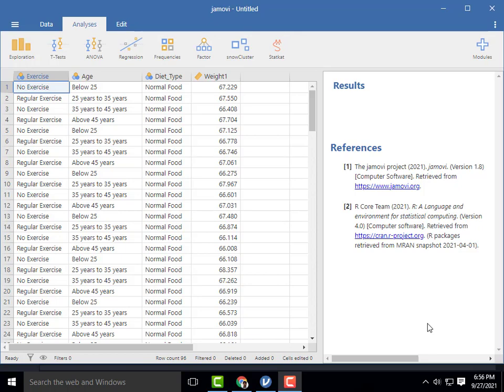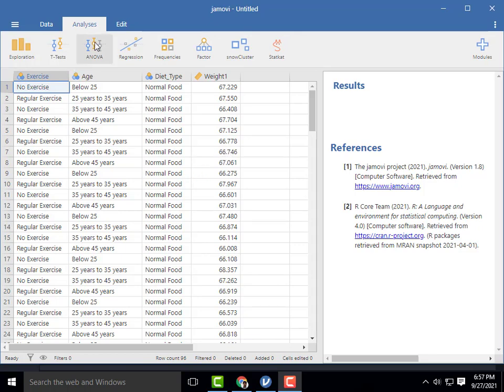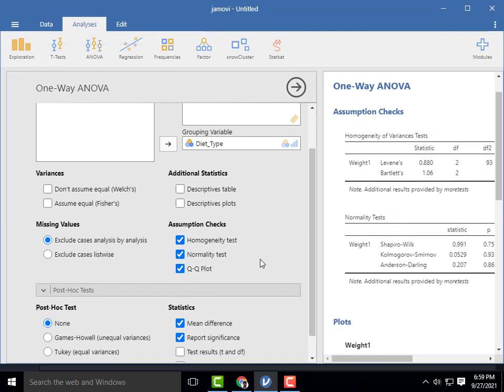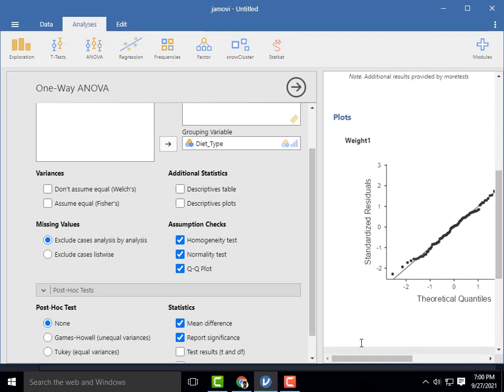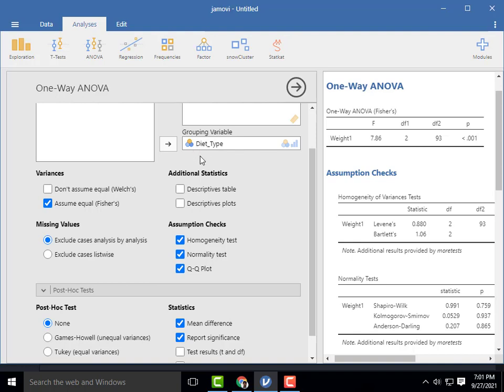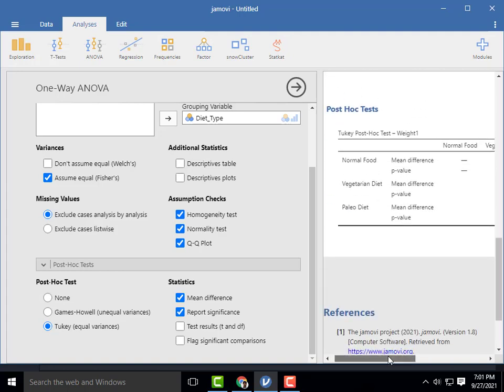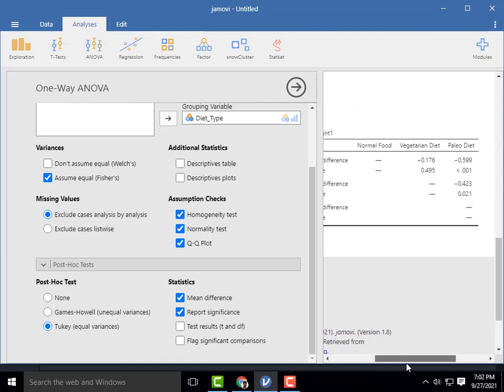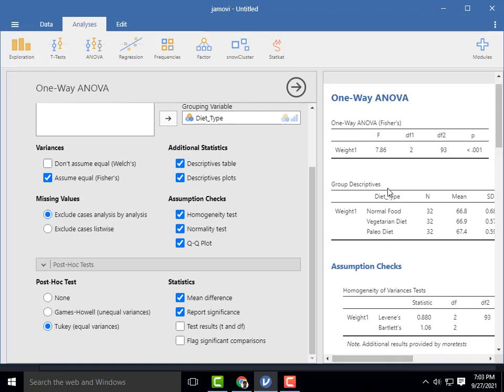One-Way ANOVA using Jamovi